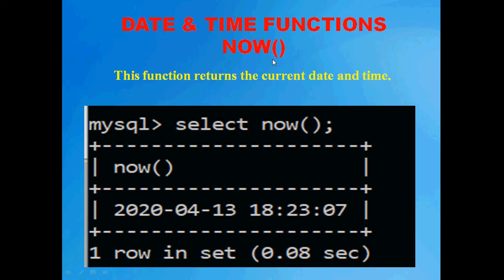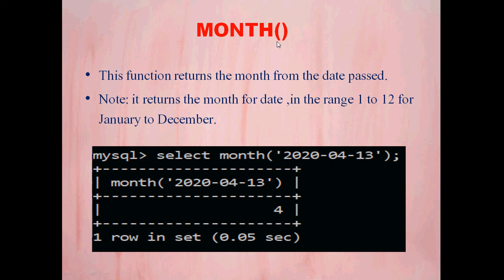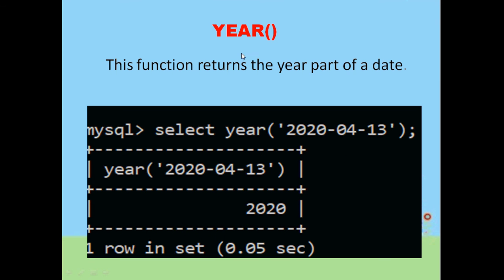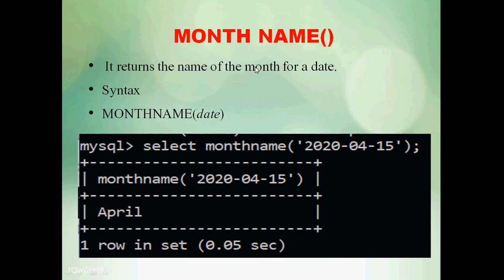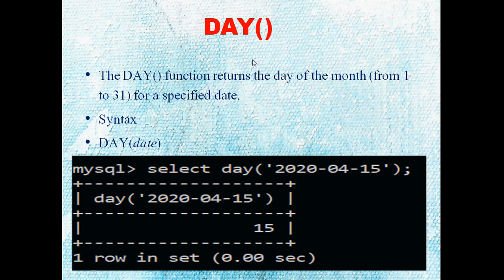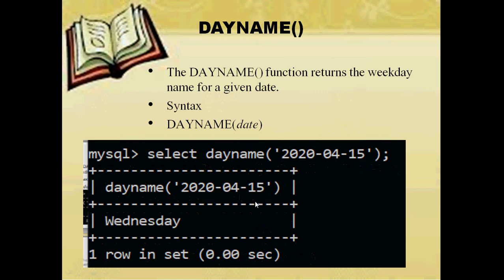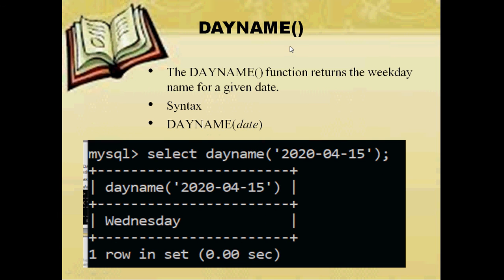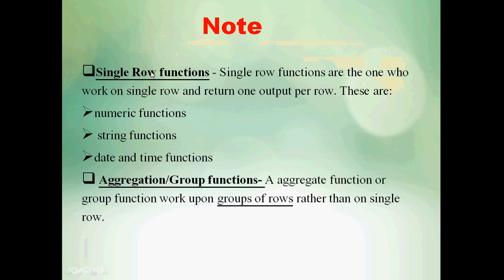SQL Date Functions || Informatics Practices || Database Query using SQL || Part 4